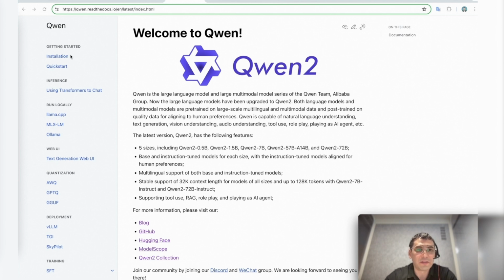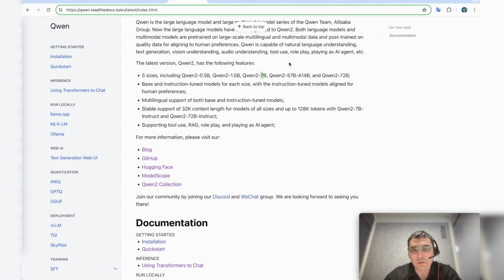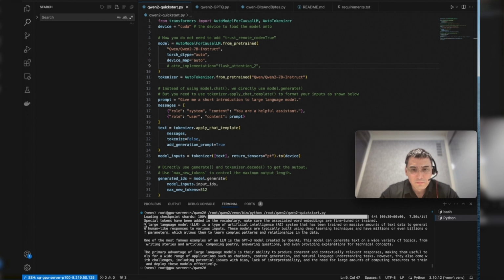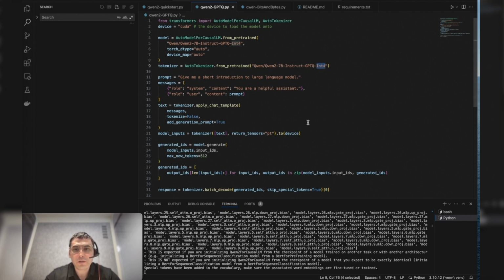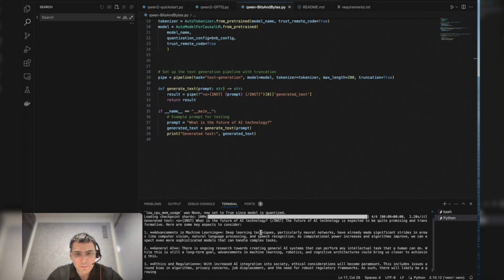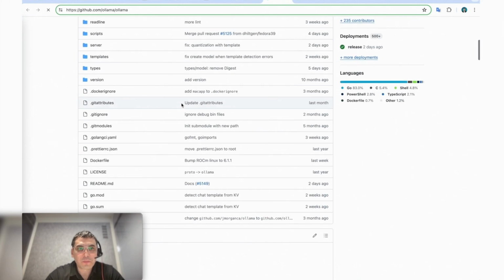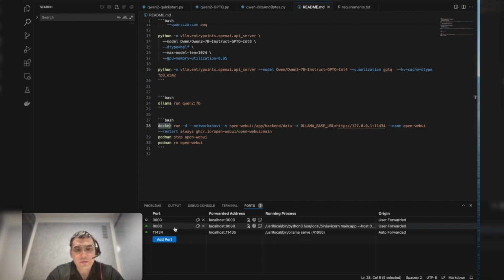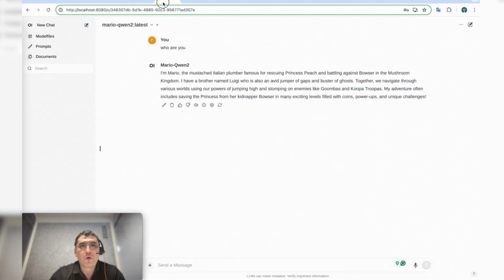Unlocking the Power of Qwen2: Comprehensive Tutorial & Deployment Guide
🚀 Dive deep into the transformative capabilities of the Qwen2 LLM in our latest tutorial!

Whether you're a developer, data scientist, or an AI enthusiast, this step-by-step guide will walk you through the key features, performance benchmarks, and deployment strategies of Qwen2.

Learn from the best as we explore benchmarks, quick start guides, quantizations, and various deployment options. Plus, get exclusive insights from my two detailed articles on deploying AI chat models and optimization techniques. Don't miss out!

🔖 Timecodes:
00:00 - Intro & Overview00:50 - Exploring Qwen2 Benchmarks
● Links:OpenCompass, Hugging Face Leaderboard, LinkedIn Post
02:05 -Quickstart Guide - Deploying Qwen2 with HuggingFace
03:30 -Python Environments - Run Example Code
05:38 -Quantizations Explained: GPTQ, BitAndByte
10:45 -Ollama Integration for Qwen2
13:45 -Using OpenWebUI for Deployment
16:45 -Summary/Recap